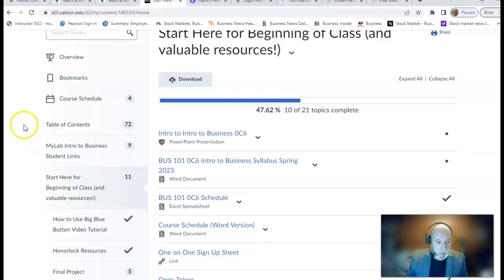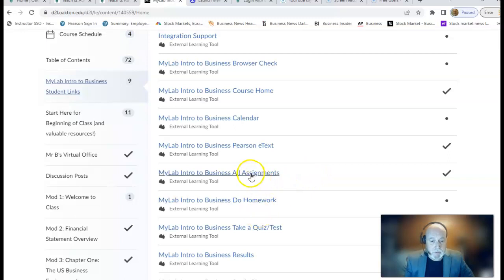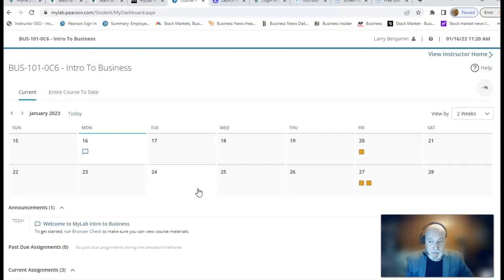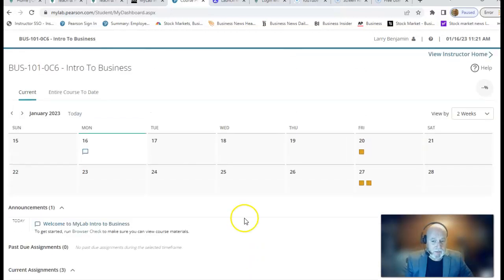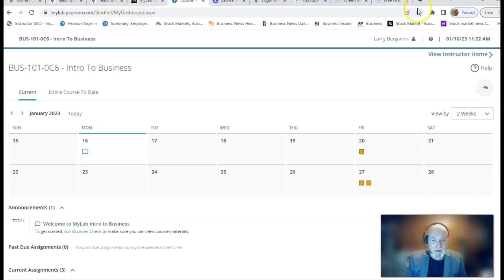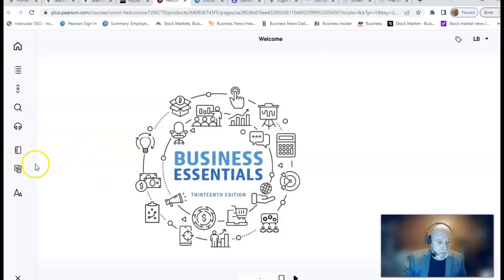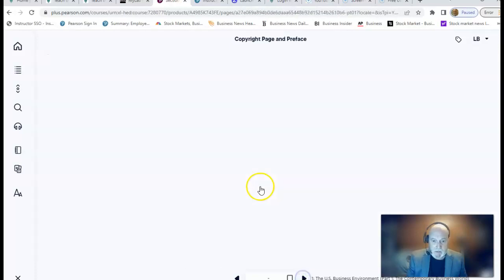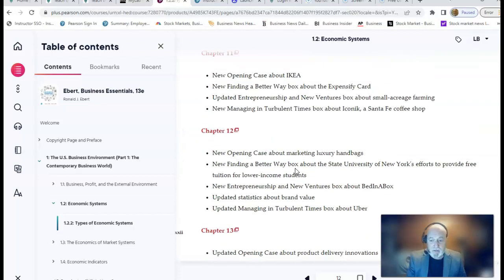How to Access MyLab E-Text & Quizzes